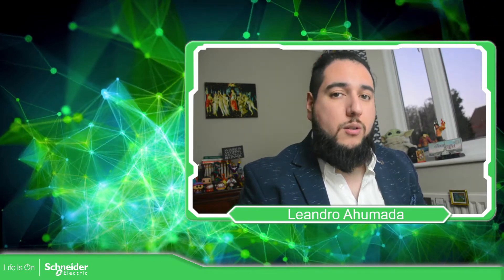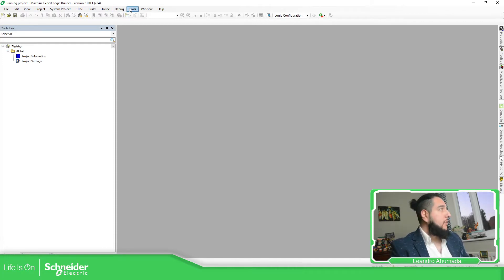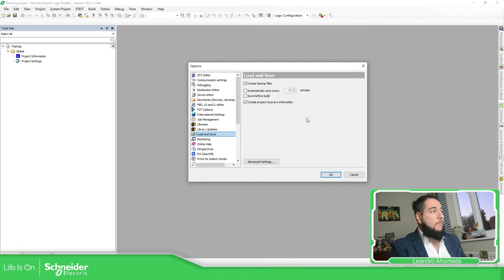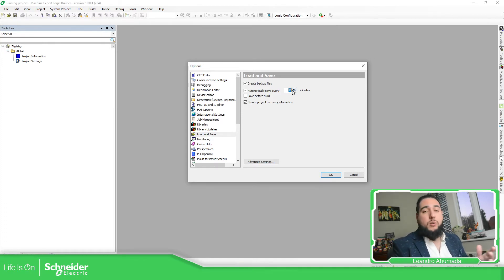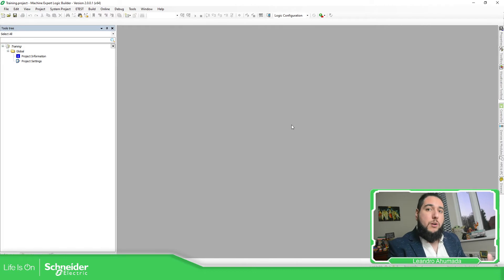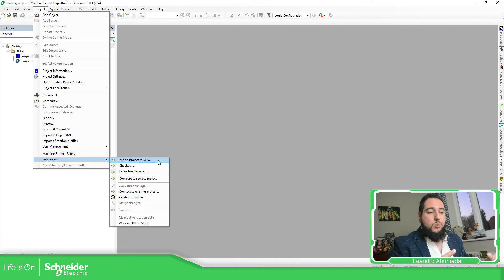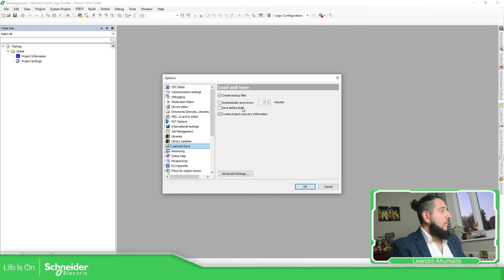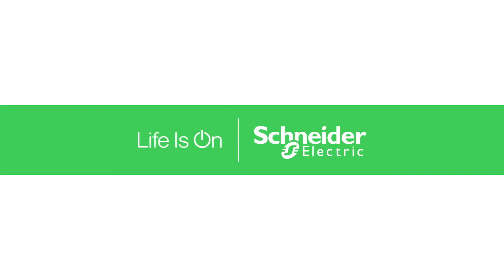EcoStruxure Machine Expert Training - M2.4 Automatic save for our project